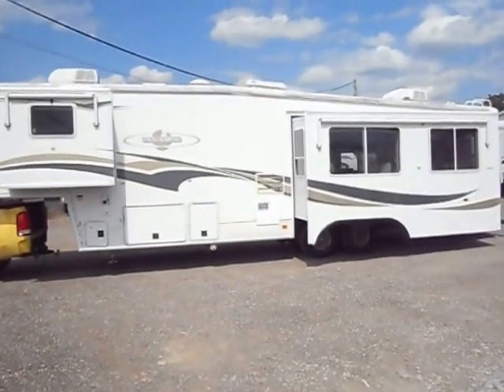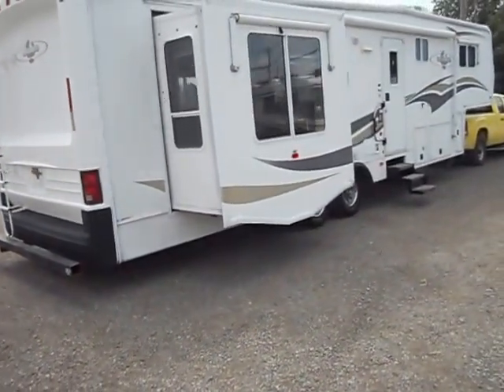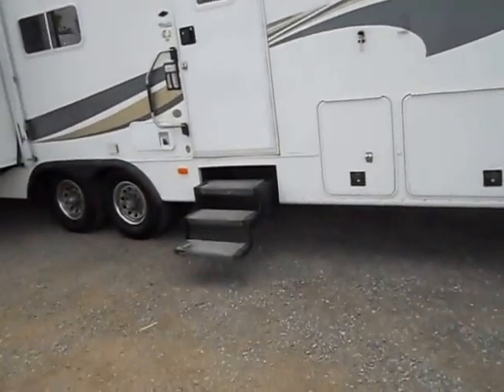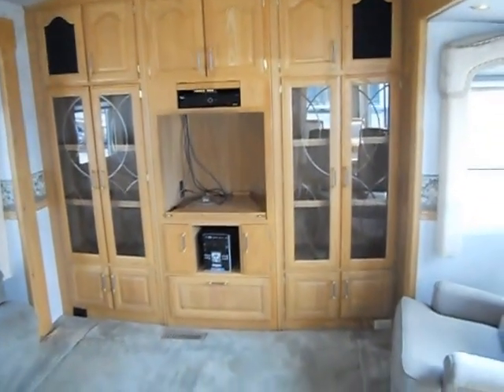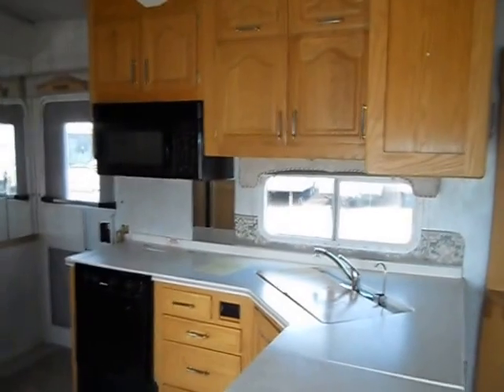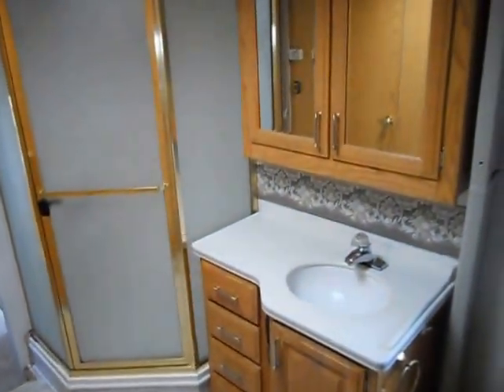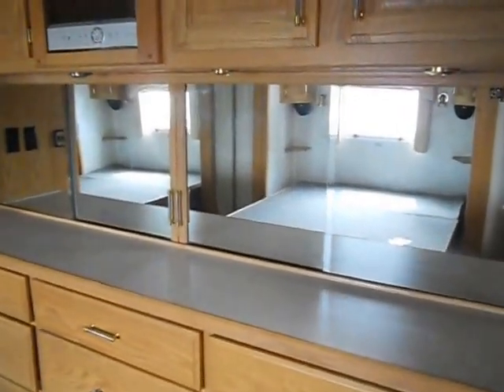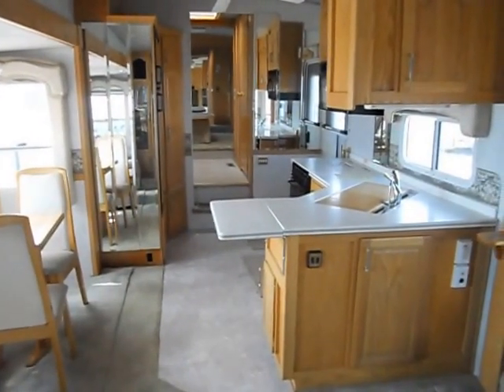2000 Avion for sale by 4ZS RVS in Wabash IN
2000 Avion for sale by 4ZS RVS in Wabash IN